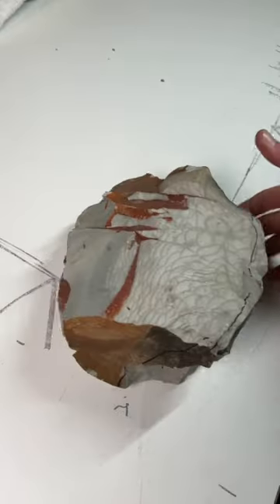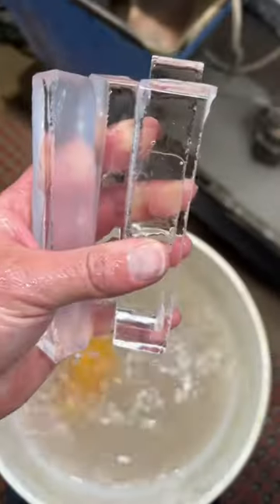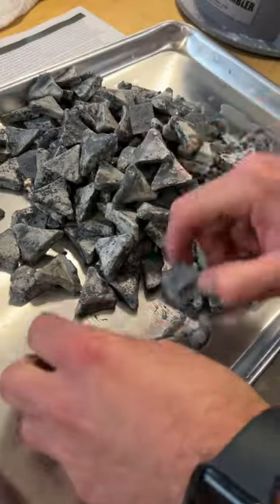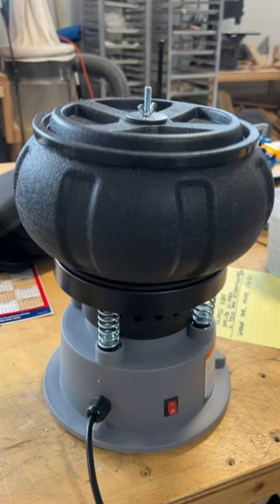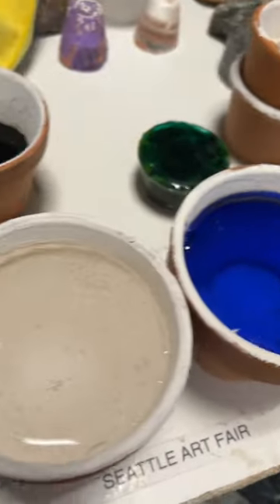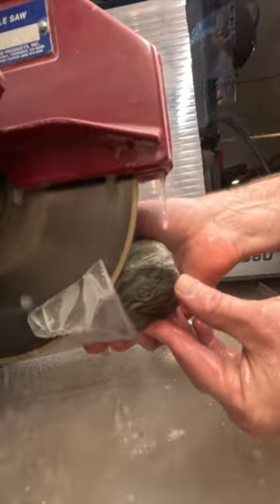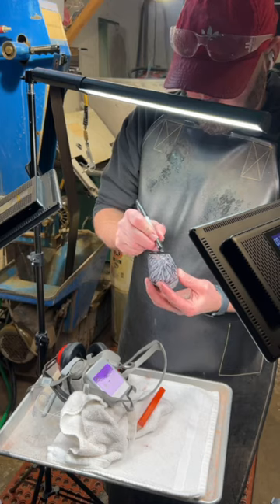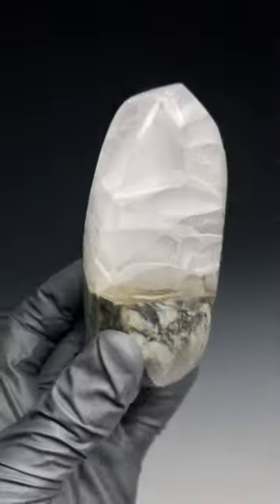Gneiss is nice! When happy accidents take center stage